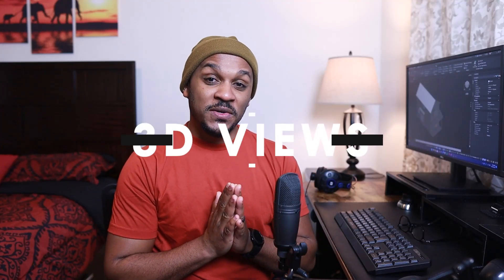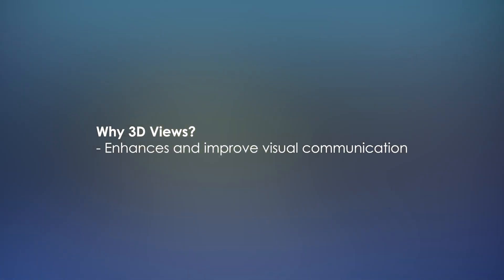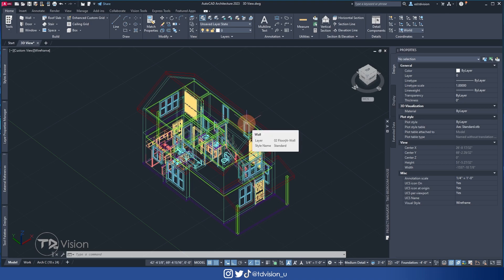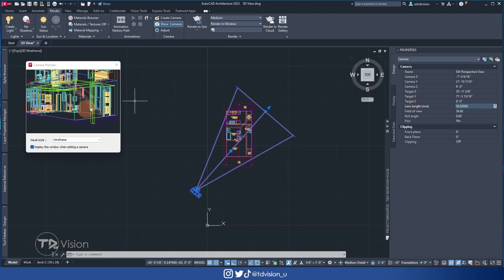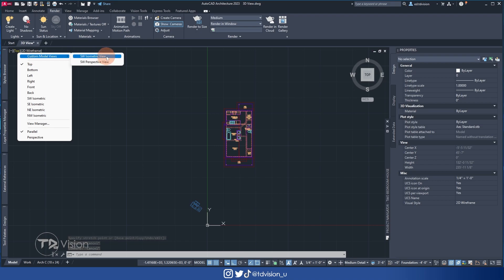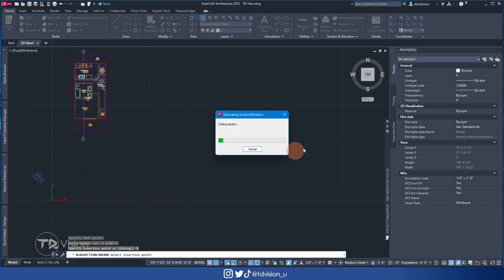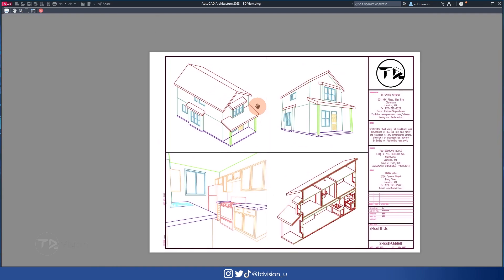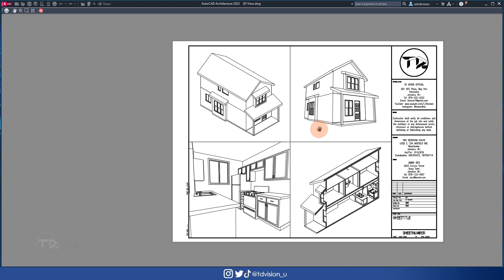3D Views in AutoCAD 2026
You will learn some of the best techniques to print your 3D drawings or models from AutoCAD to PDF format. My hope is that you would find this video helpful.

I do hope that you enjoyed this video.